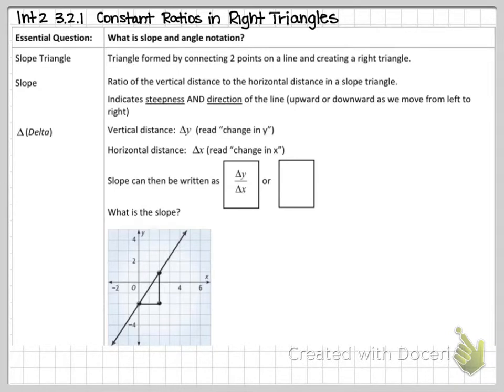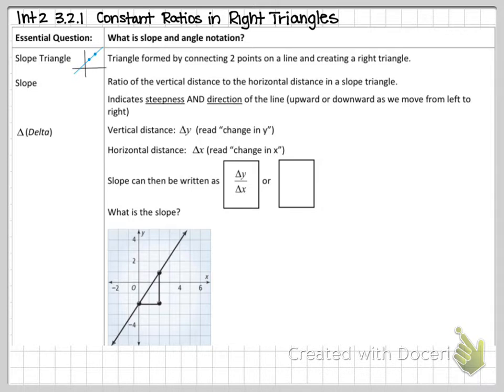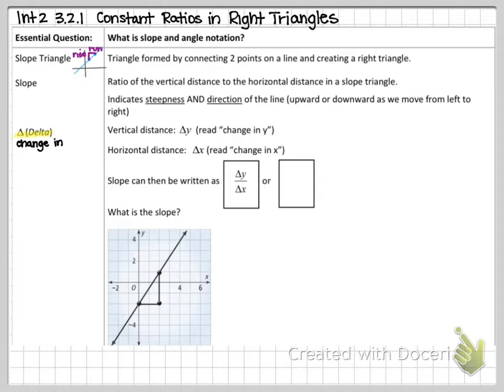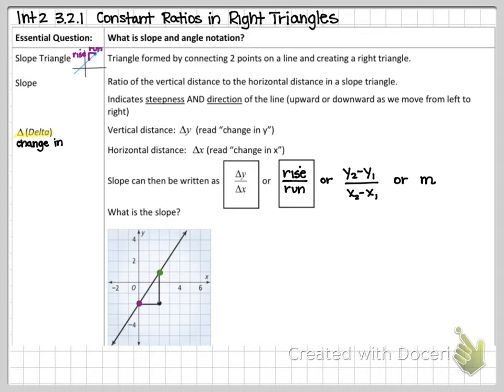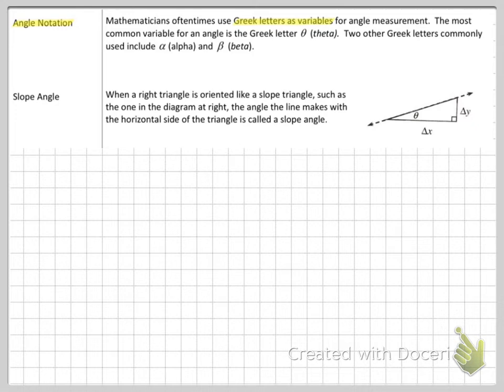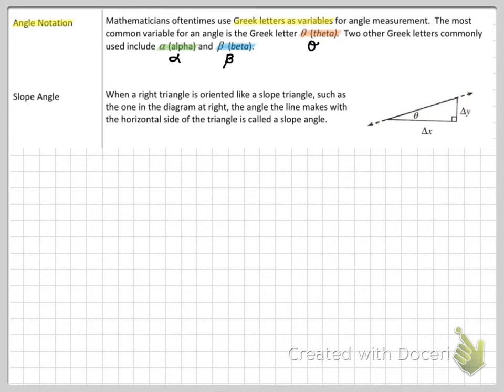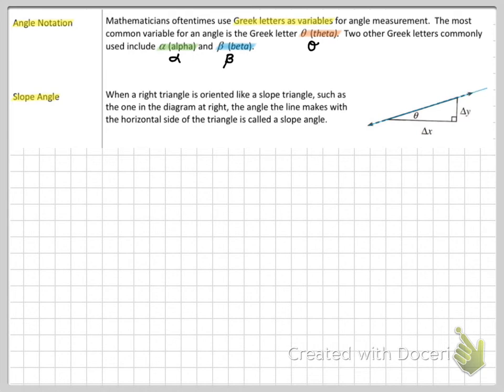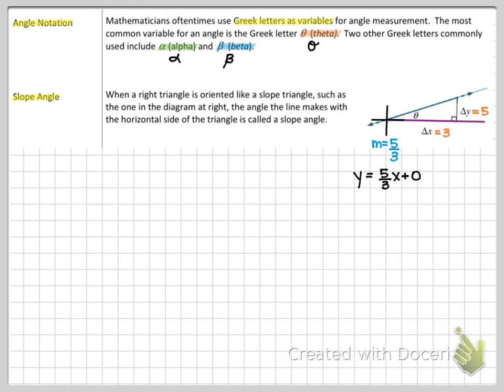Int2 3.2.1 Notes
Slope triangles in right triangles.  Relating slope ratios to right triangle tangent ratio.